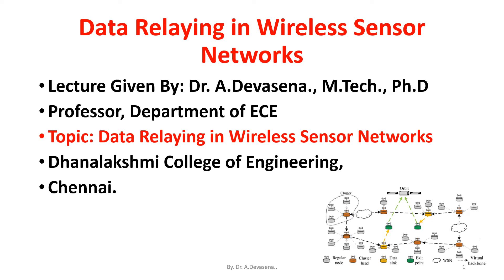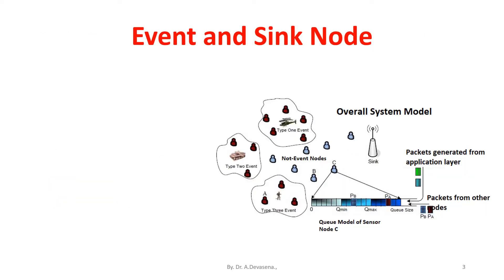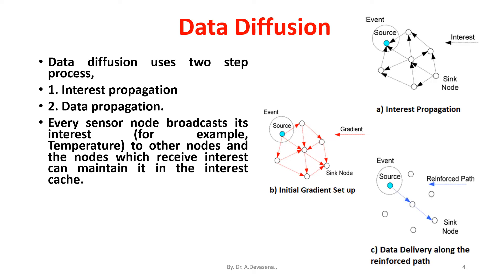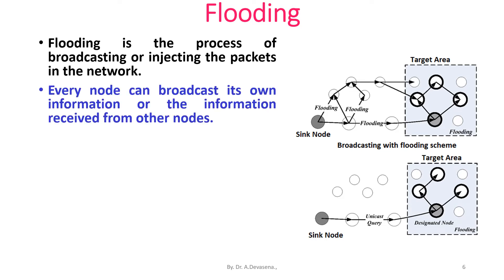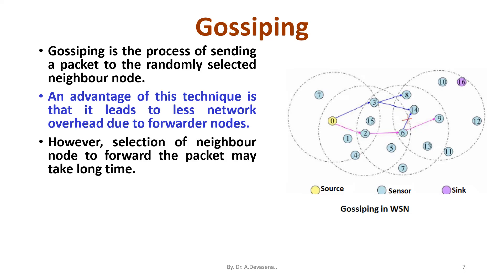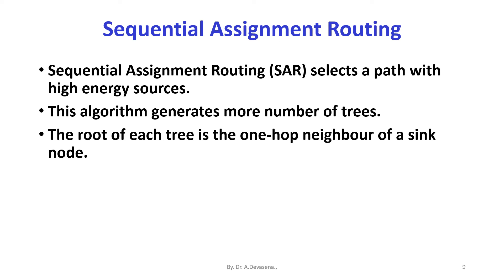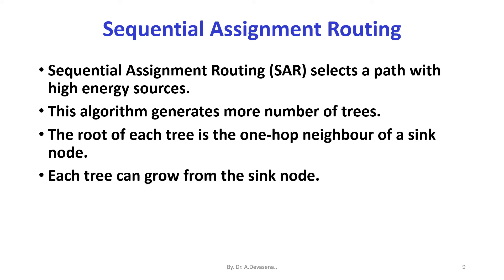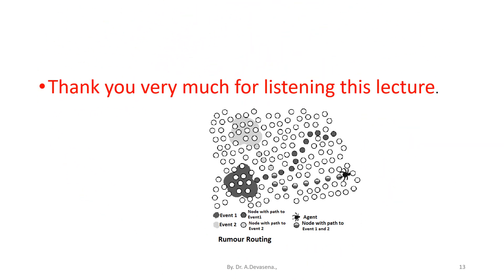Data Relaying in Wireless Sensor Networks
Data dissemination is the process of routing queries or data through sensor nodes to intended recipient in sensor network.
The sensor nodes gather data from different nodes and forward it to the fixed station or to other nodes for further processing.
The information collected from sensor nodes are to be reported to some other node is called as an event.
A node which collects events is called as sink node.
Data diffusion uses two step process,
1. Interest propagation
2. Data propagation.
Every sensor node broadcasts its interest (for example, Temperature) to other nodes and the nodes which receive interest can maintain it in the interest cache.
Data propagation includes transmitting data from one node to other node by using shortest paths.